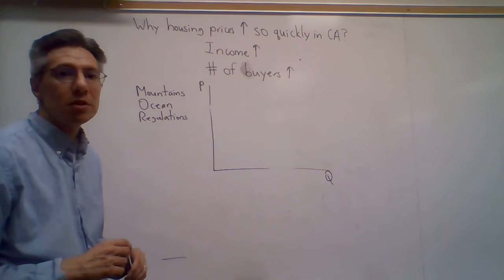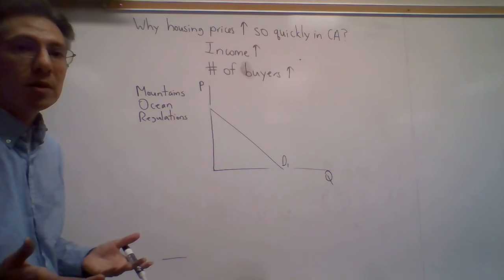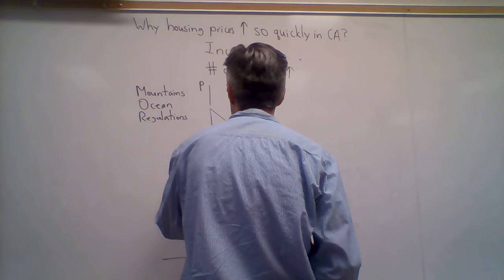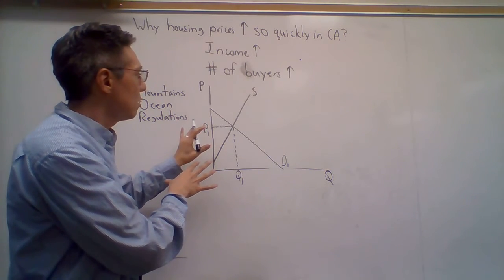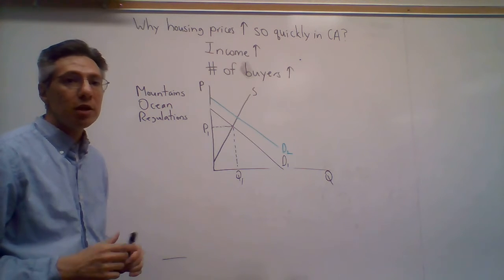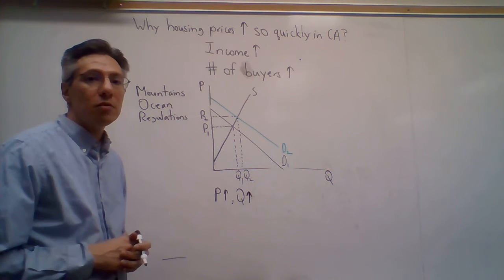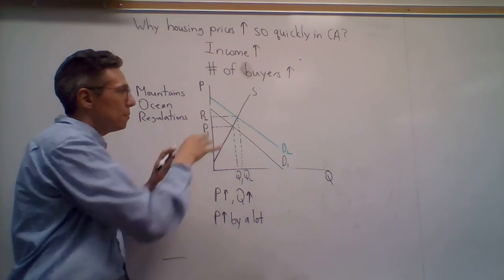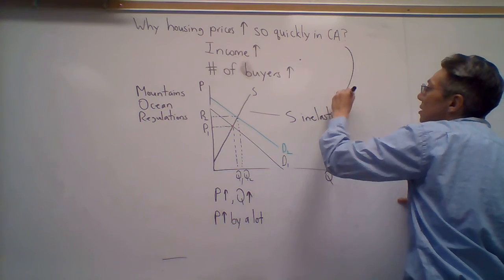PES Application: High Housing Prices in CA - Econ 1 - LAVC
This is an application of the Price Elasticity of Supply. It explains why housing prices in California have increased so quickly over the past few decades.